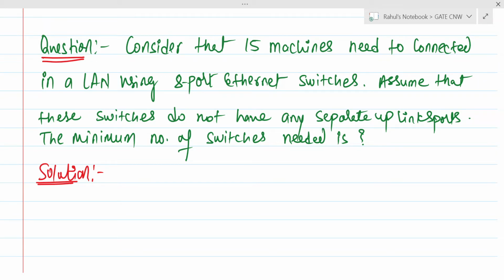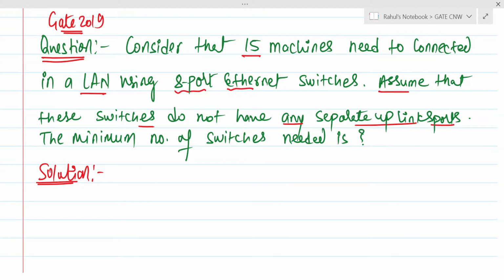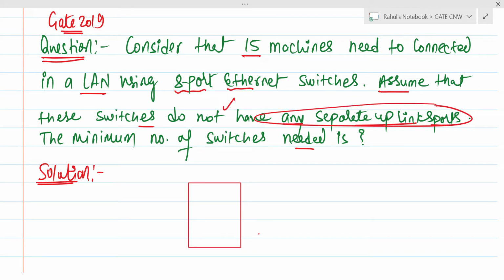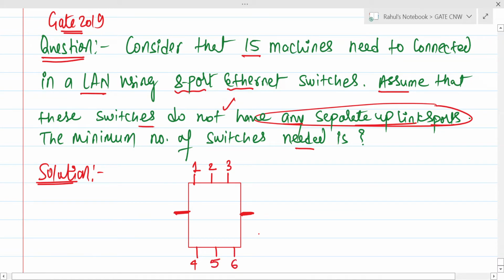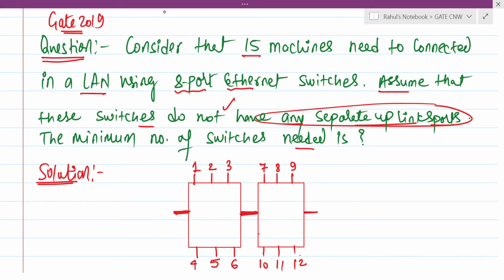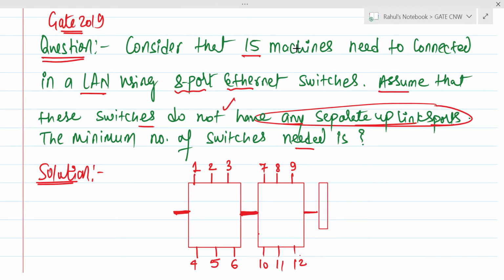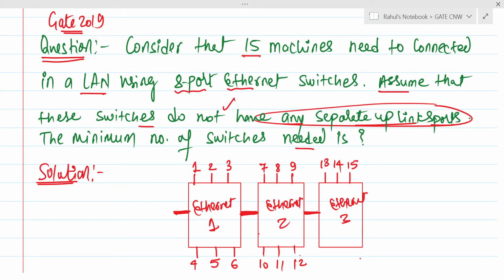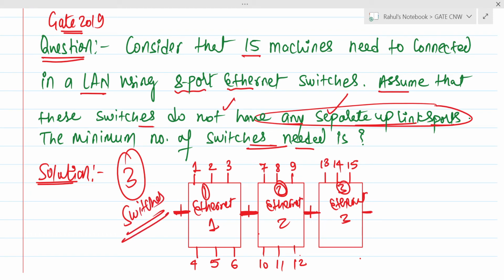GATE CS Solutions | GATE CS 2019 | Question 58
GATE CS 2019 - Question 58: Consider that 15 machines need to be connected in a LAN using 8-port Ethernet switches. Assume that these switches do not have any separate up-link ports. The minimum number of switches needed is ___________.

Numerical Answer Type